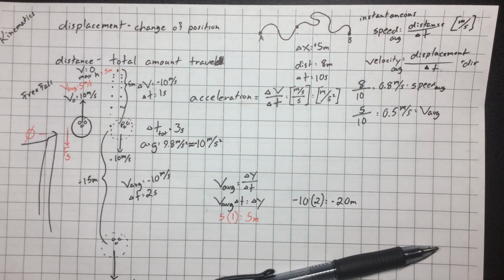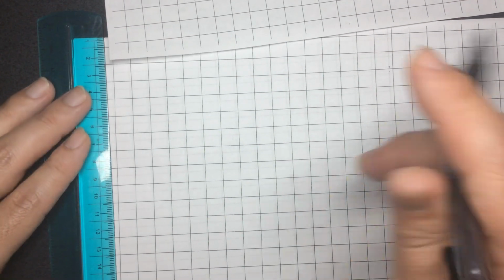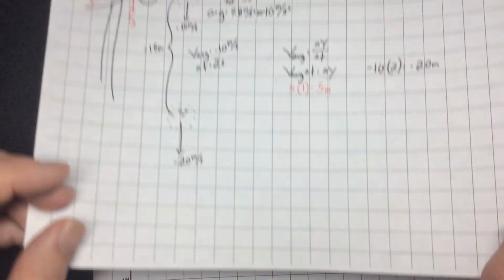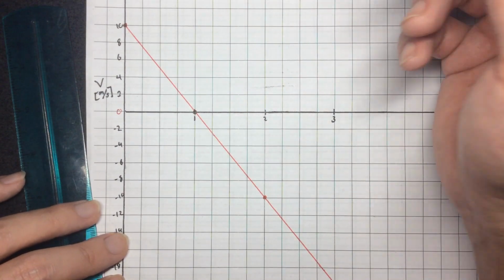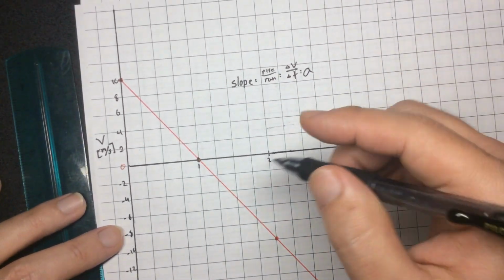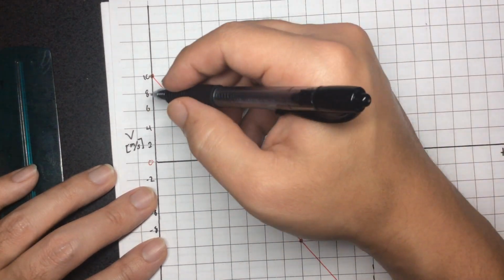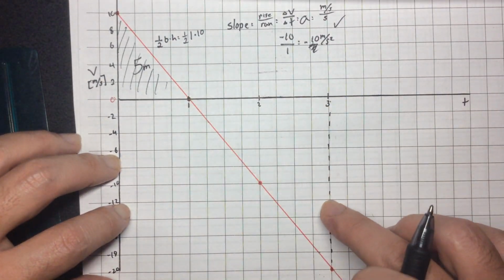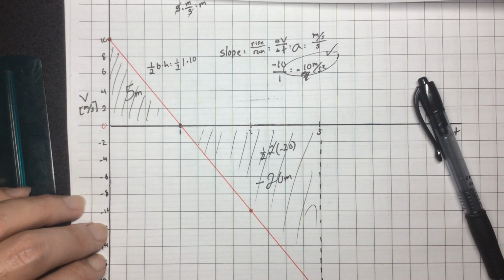Intro Kinematics Graph Supplement